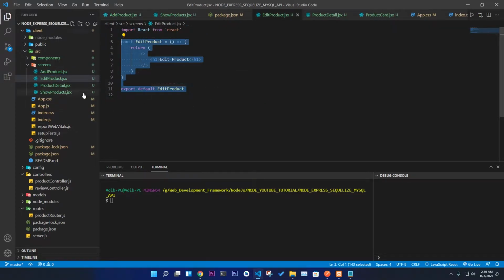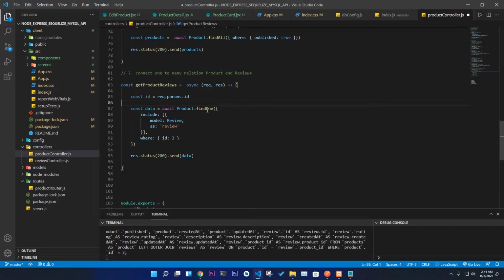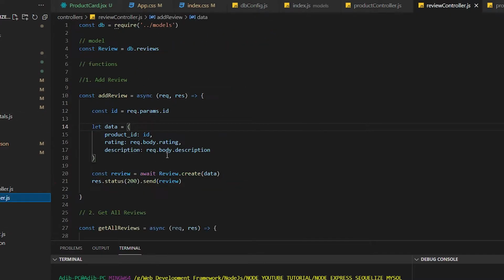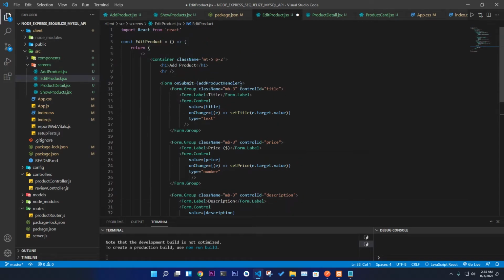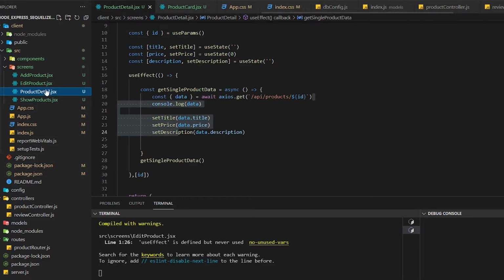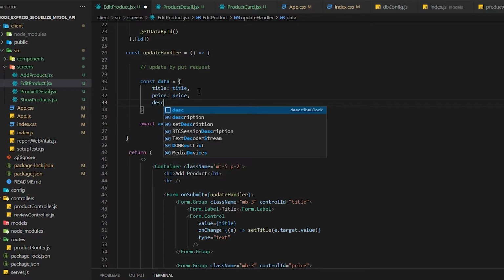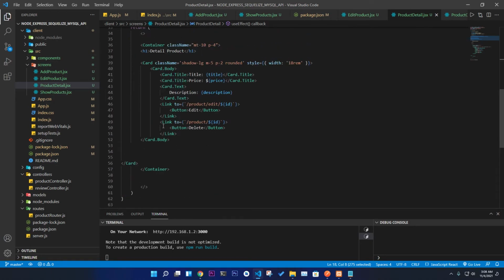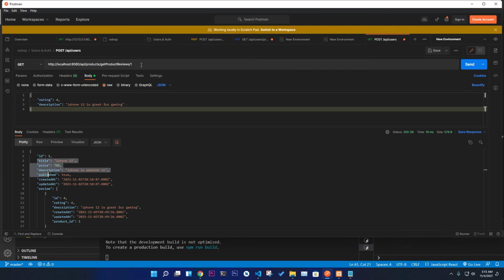React NodeJs MySql Full Stack Project - Update and Delete Data From React Client App Using Axios.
Update and delete data from backend using react client axios PUT and DELETE request.